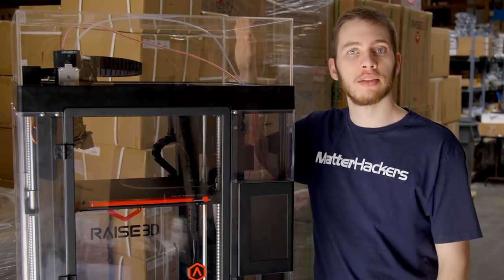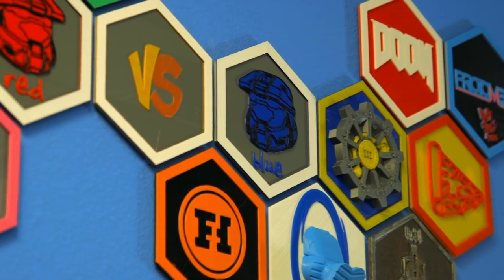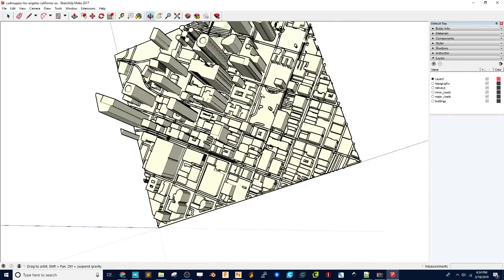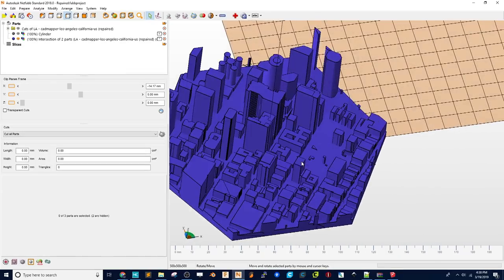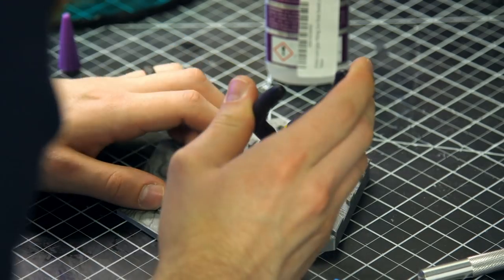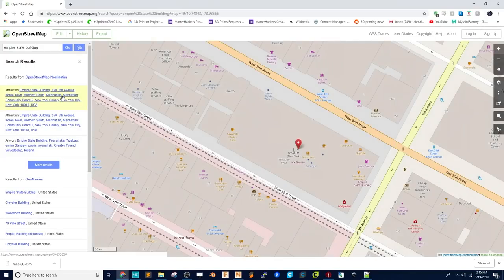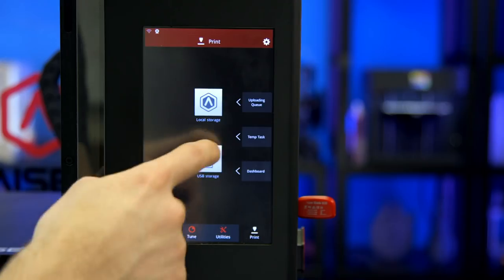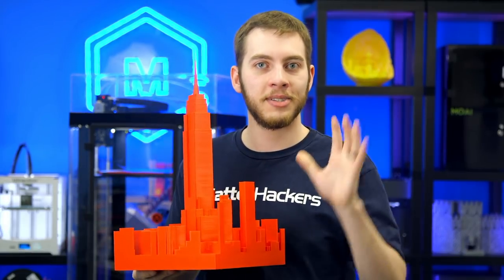Create Your Own Topographic Maps Featuring Raise3D Pro2 Plus | Weekend Builds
With just a couple of steps, you can take a favorite location and turn it into a 3D printable file. Follow along with Alec as he turns some famous locations into hextiles for the MatterHackers Hextile Project, and some giant 3D printed city scenes featuring the Empire State Building!

The software that utilizes Google Maps Data:
OSM2World.org
and
OpenStreetMap.org